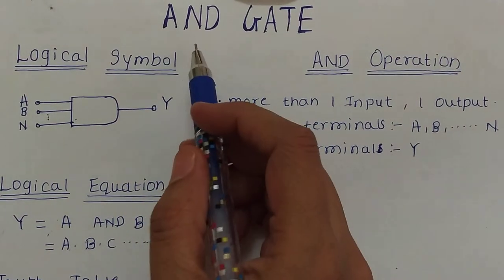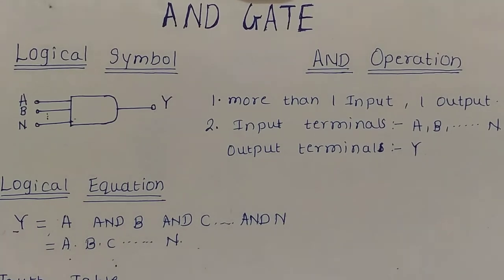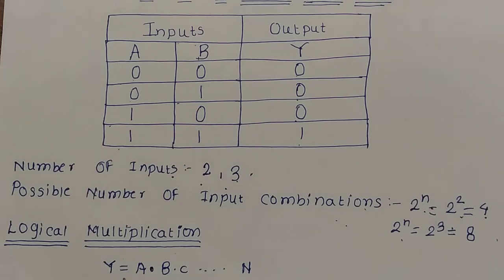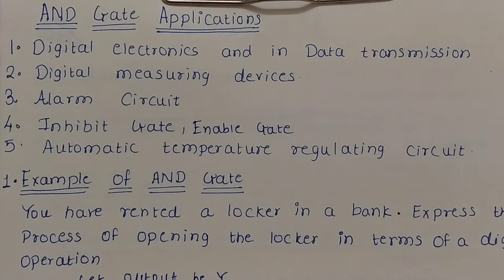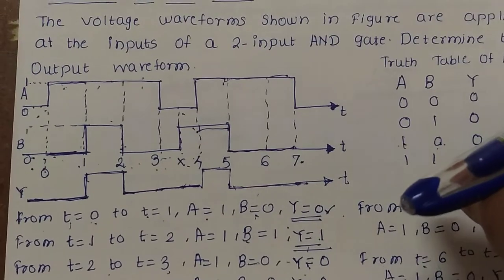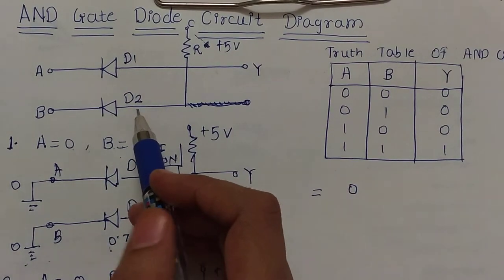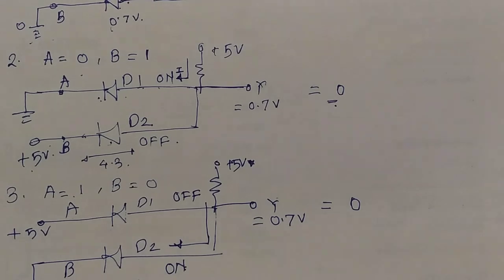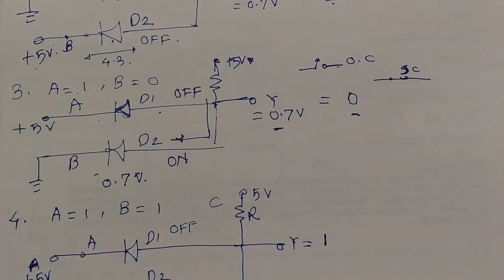AND Gate, Digital Electronics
In this video, AND Gate's Logical Symbol, Logical Equation of AND Gate, Truth Table  of AND Gate, AND Gate's applications, Examples of AND Gate, AND Gate circuit diagram using Diodes.